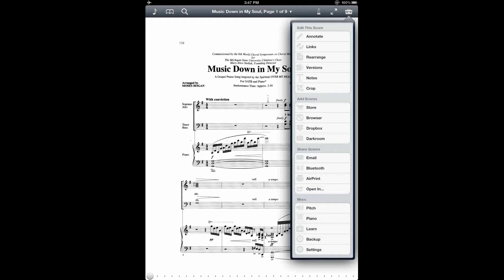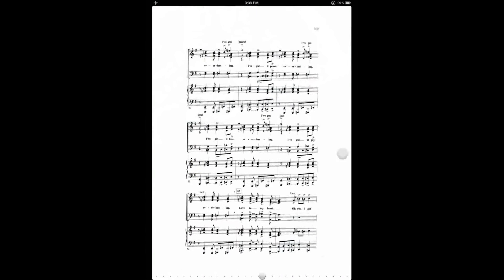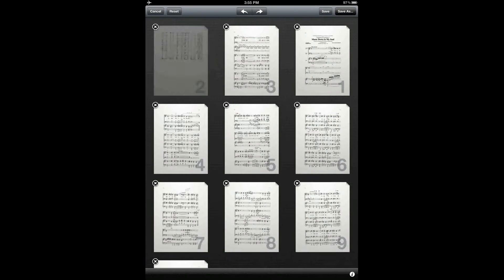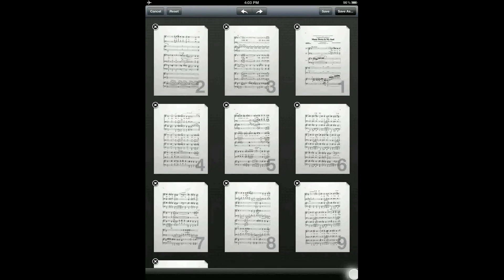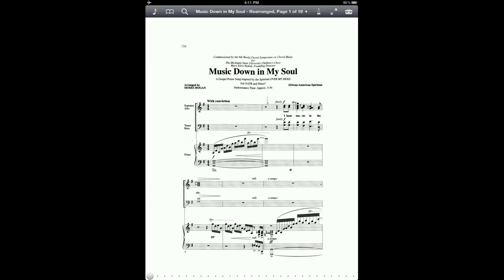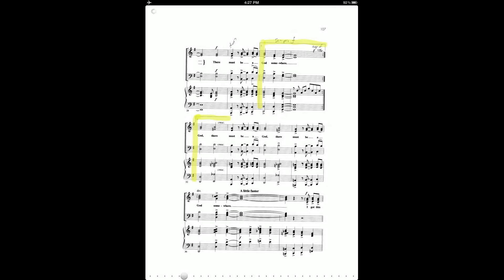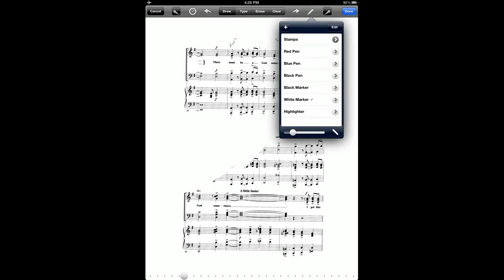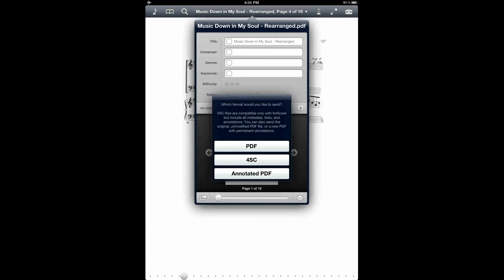forScore Tutorial: Hands-free repeats, codas, and cuts with Rearrange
How to use the Rearrange tool to cut, copy, paste, and re-order pages in a score and enable hands-free navigation of codas, cuts, and repeats.  For an alternate method of navigating codas, cuts, and repeats that's easier to set up but doesn't have a hands-free option, see this tutorial